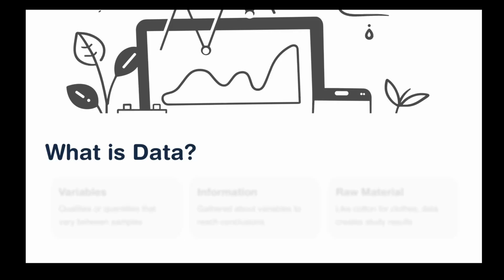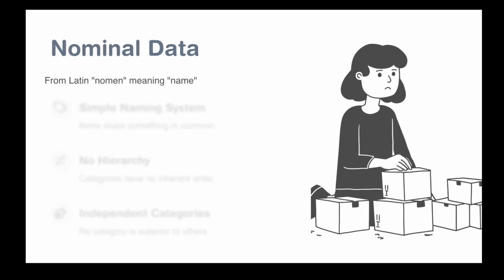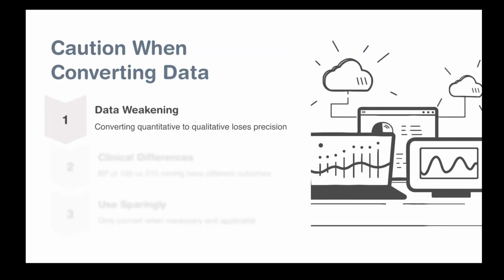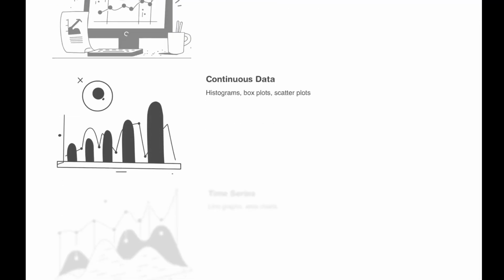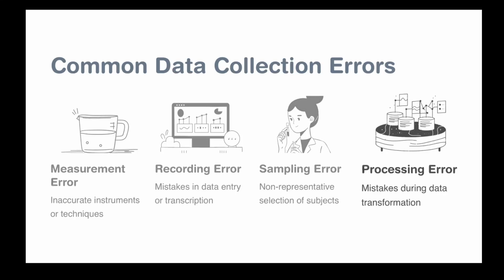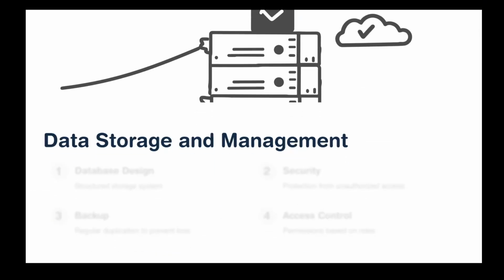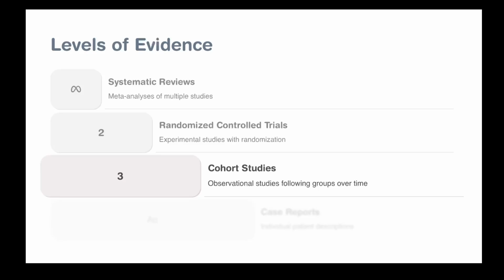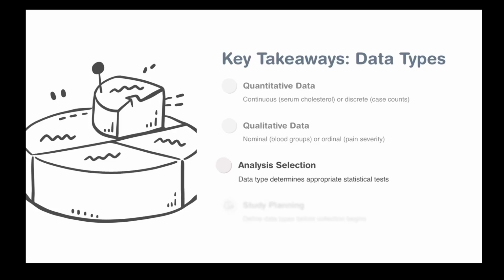Statistics- Basics- Data Types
Only Video for Statistics